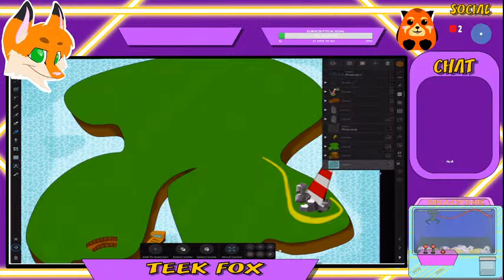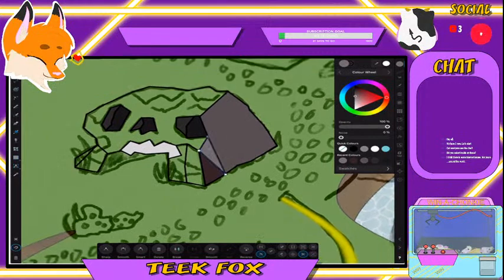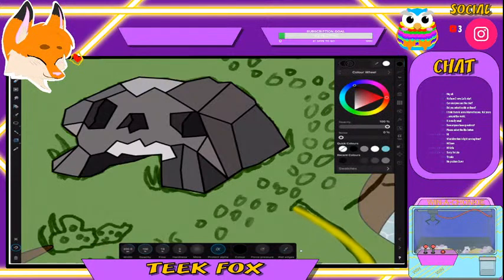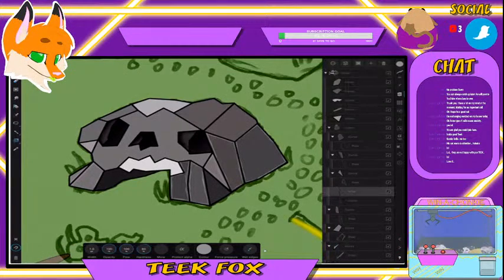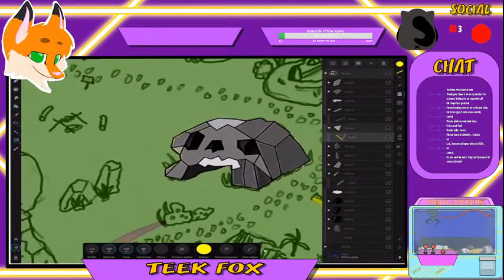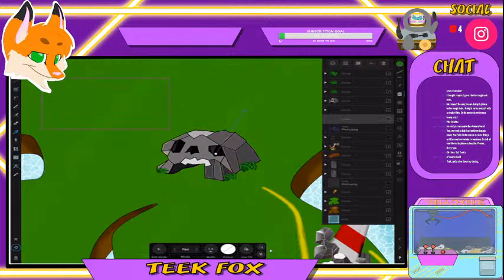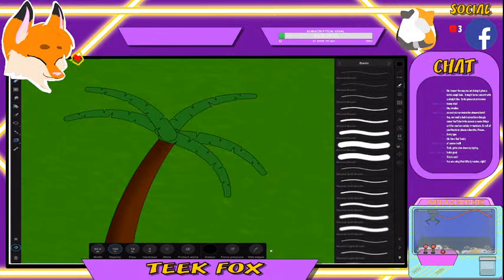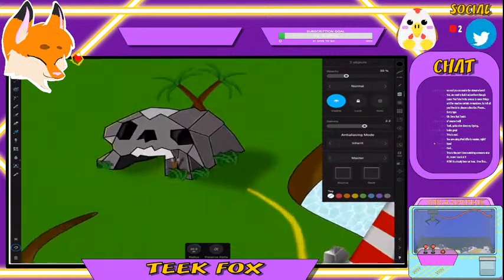AFFINITY DESIGNER IPAD - QUESTIONS, ANSWERS, HOW TO, CHILL, CHAT WITH DRAWING. TEEK FOX